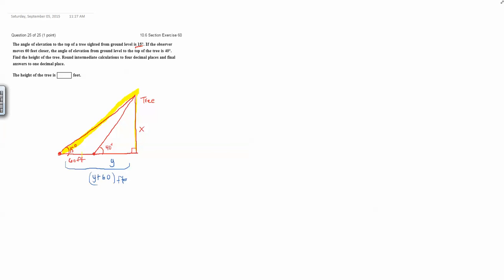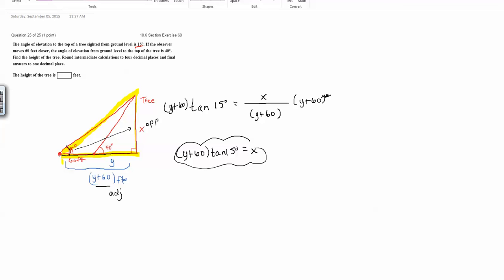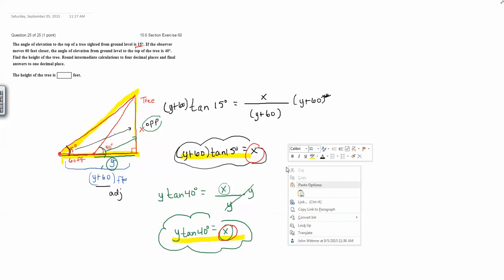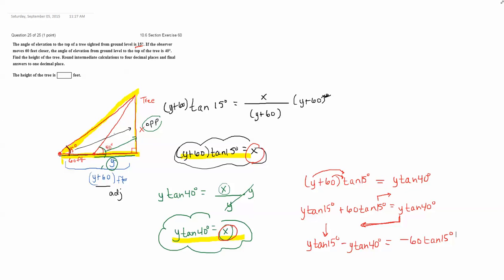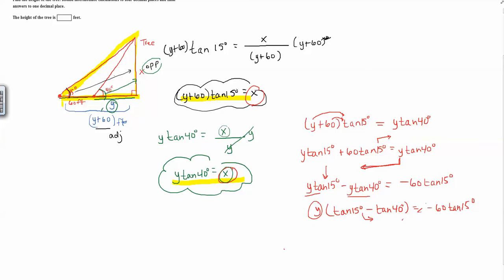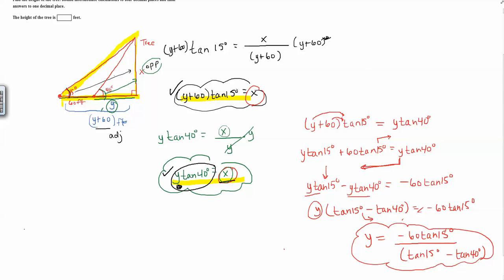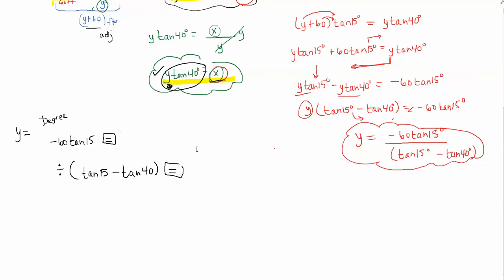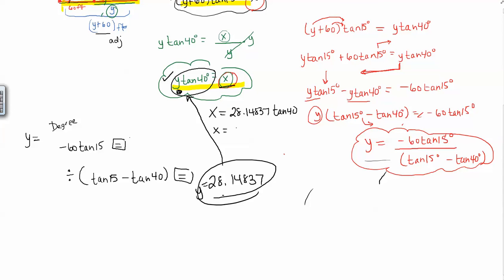Connect Math 10.6 #25